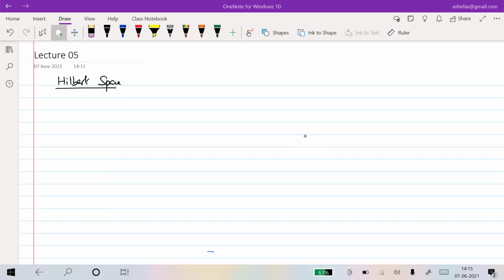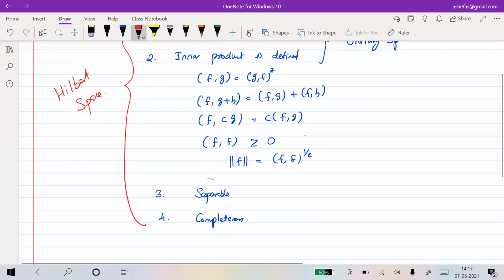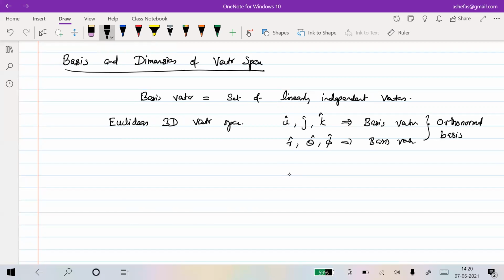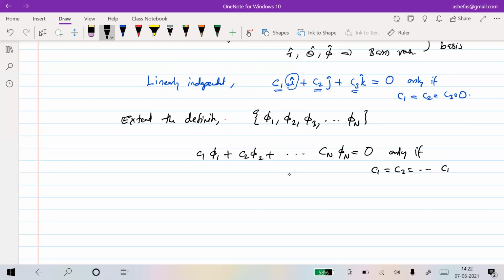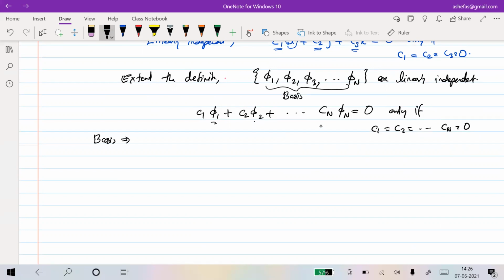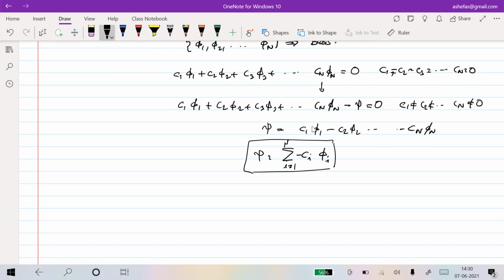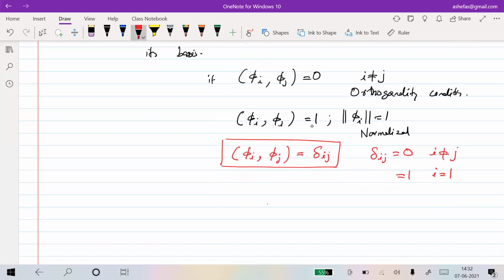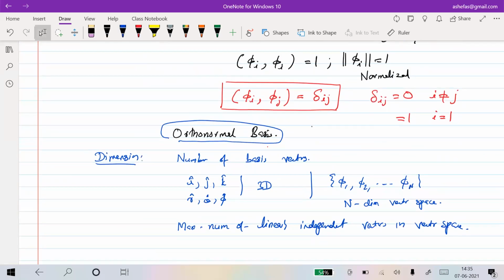QM Lecture 05 : Hilbert Space